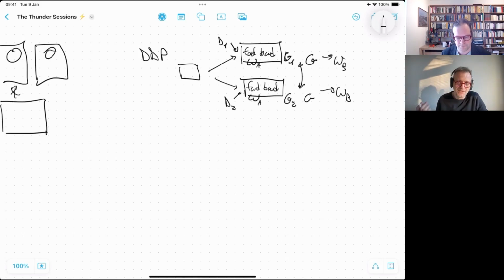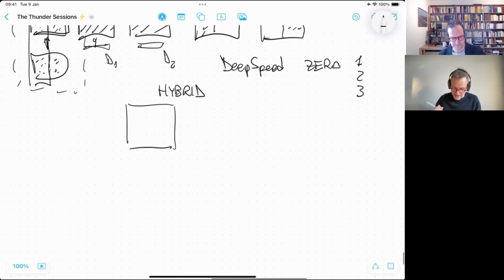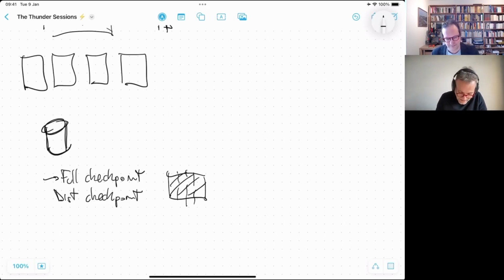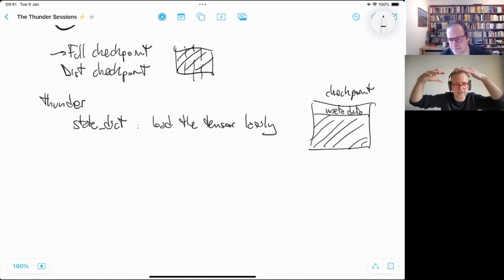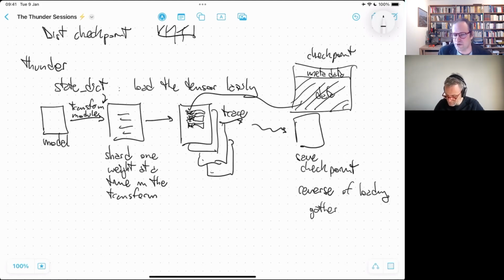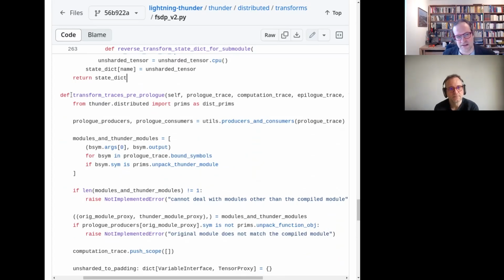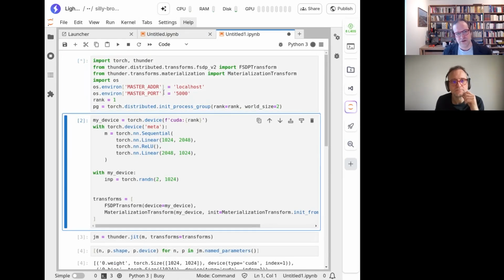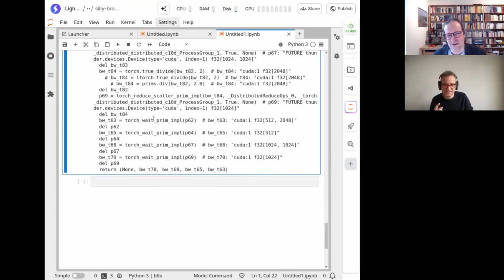Thunder Sessions | Session 25 | Fun and easy FSDP with Thunder and Transforms